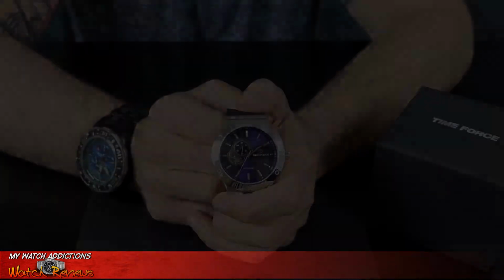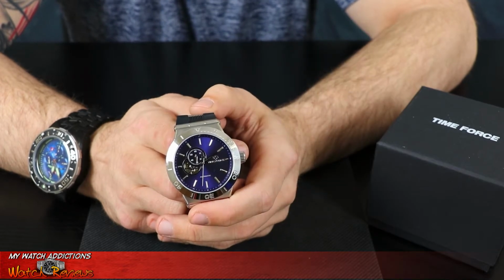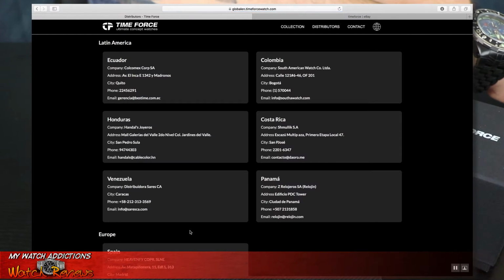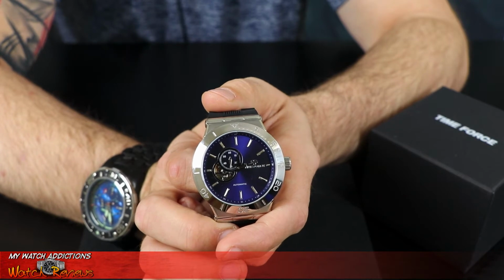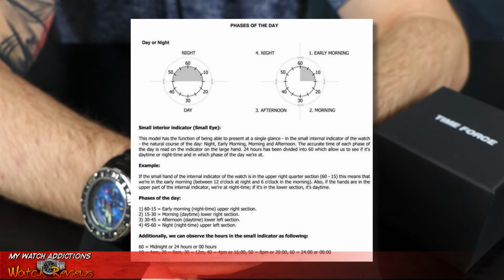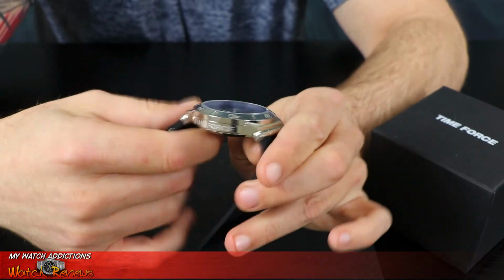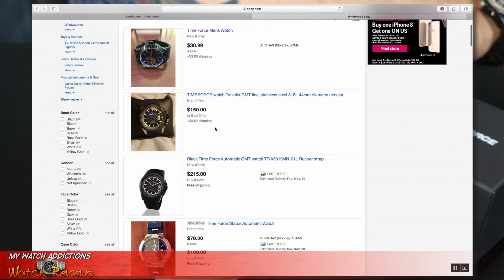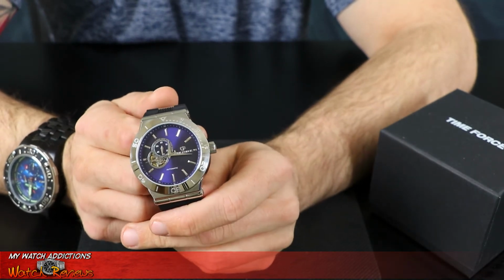Time Force Watch Review Watchgang Black Subscription November 2017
This Time Force watch review comes by the way of my Watchgang Black Subscription for Nov. 2017. As you will see in the video I am not real happy with this Open Heart time force from timeforcewatch.com.